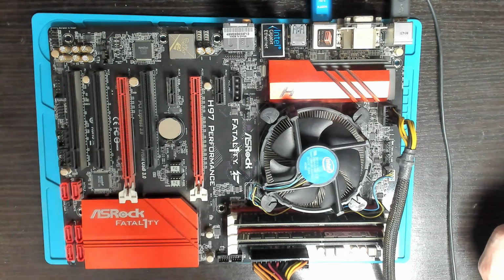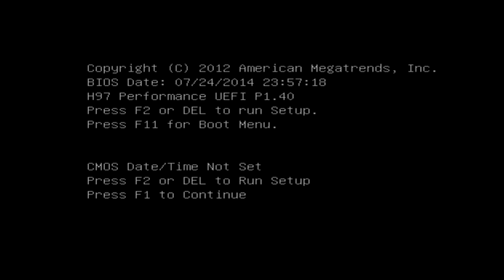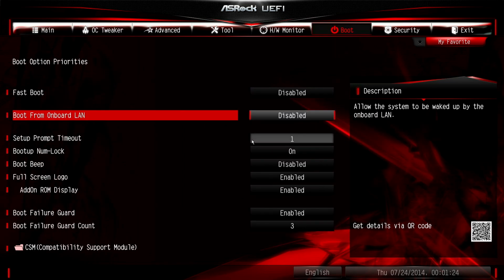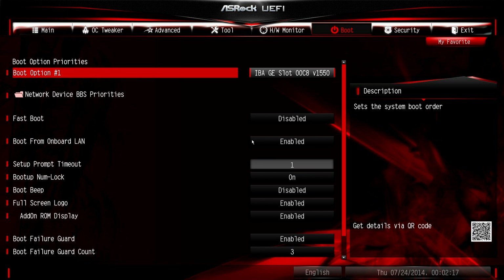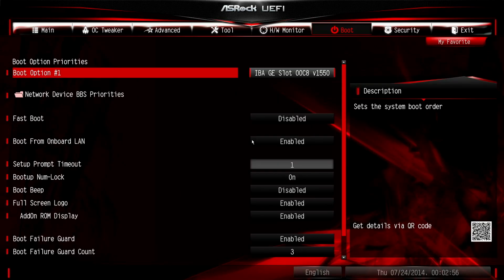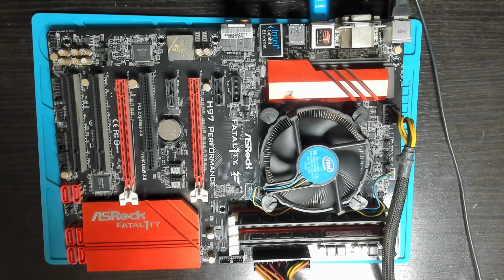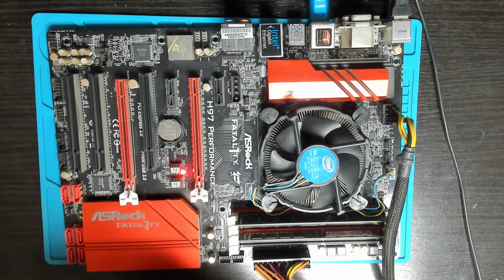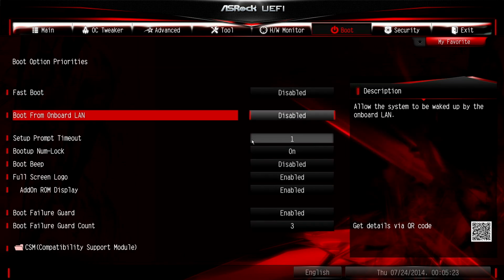Motherboard Keeps Losing BIOS Settings? FIXED!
I just fixed a motherboard that was constantly losing its BIOS settings whenever the power was cut. After some troubleshooting, I discovered the issue wasn’t the CMOS battery as many would expect—it was actually a faulty diode! Replacing it brought the board back to life, and now it saves BIOS settings correctly even after a full power loss.

In this video, I’ll walk you through the diagnosis process, show how I tracked down the problem, and demonstrate the repair step by step.

🔧 Tools:
Hot Air Station

💬 Got questions about this repair? Drop them in the comments below—I’ll be happy to help!